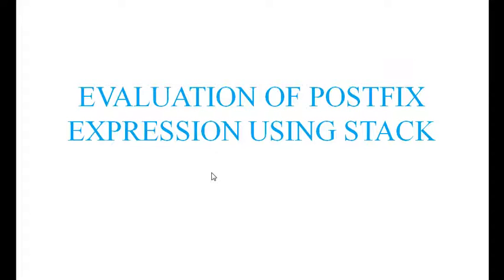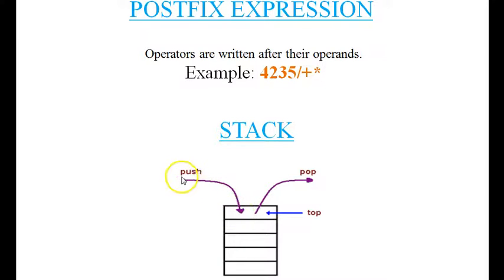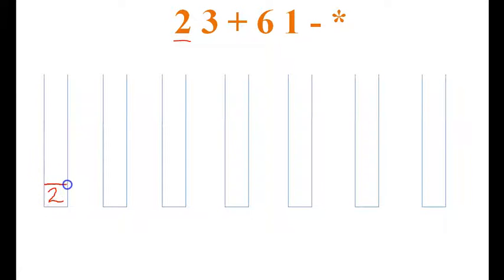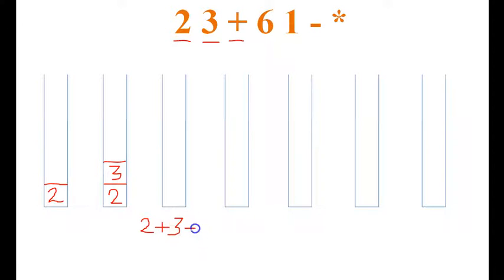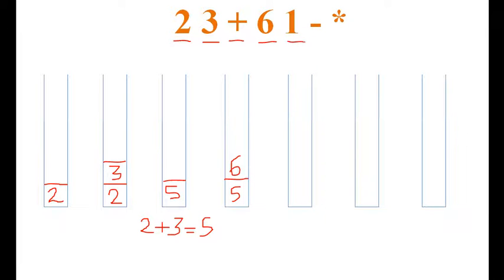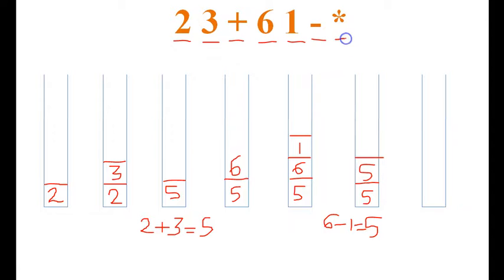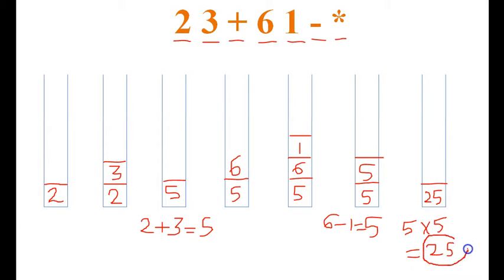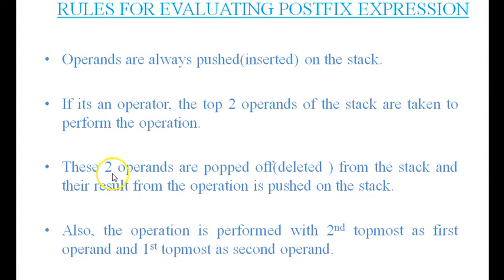EVALUATION OF POSTFIX EXPRESSION USING STACK PRIYANKA GODSE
This video explains how to evaluate a postfix expression using stack.